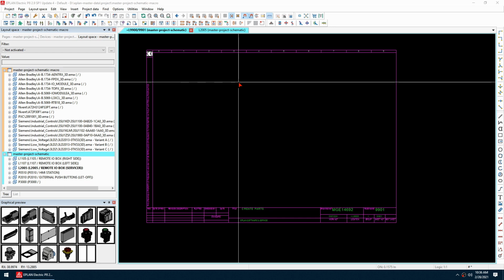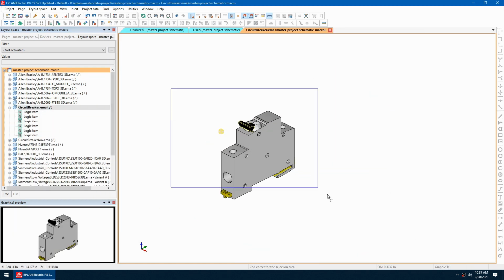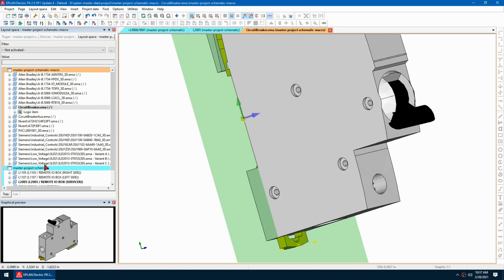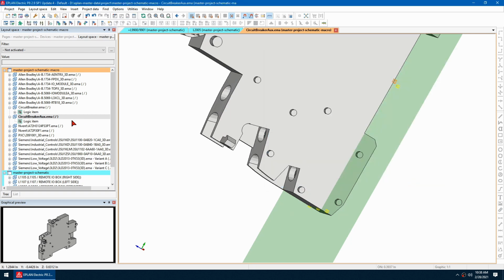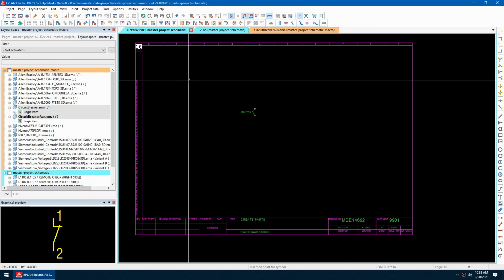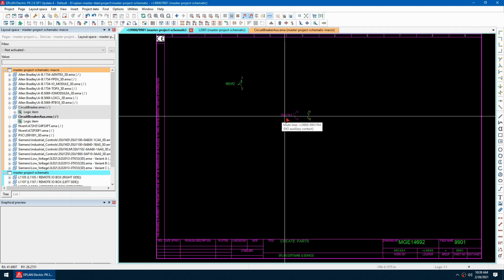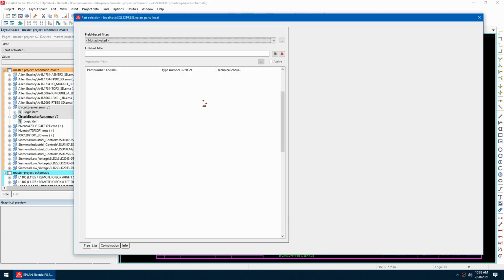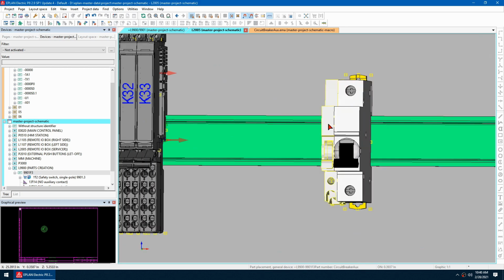EPLAN P8 + Pro Panel | Generate Parts + 3D Macro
In this video, I show you my workflow in EPLAN to generate a part with 3d macros in 3 minutes!